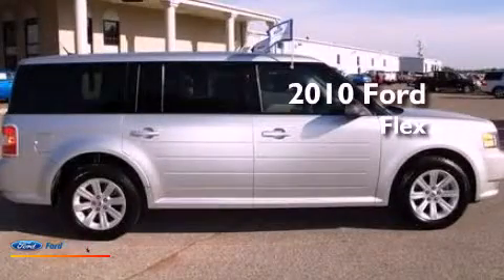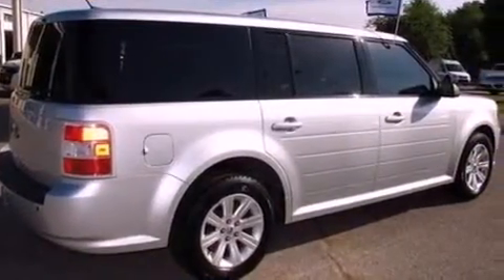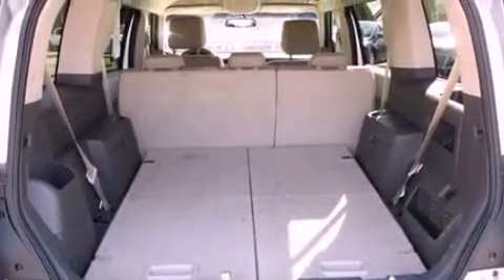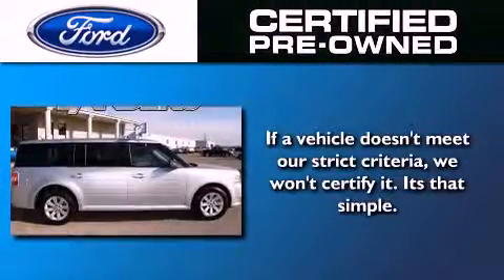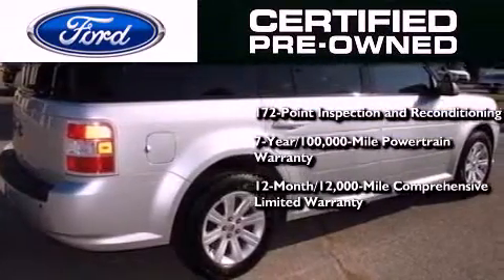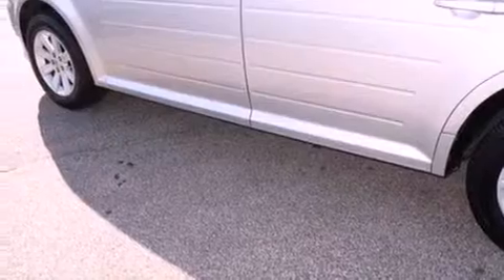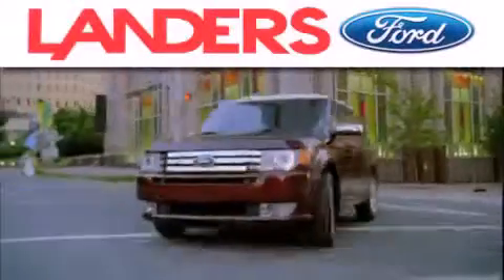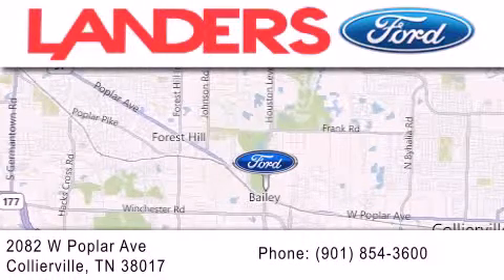2010 FORD FLEX Collierville TN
Year : 2010
 Make : FORD
 Model : FLEX
 Engine : 3.5L V6 24V MPFI DOHC
 Trans . : 6-SPEED AUTOMATIC
 Exterior : SILVER
 Miles : 52,475

 Stock : L15237A